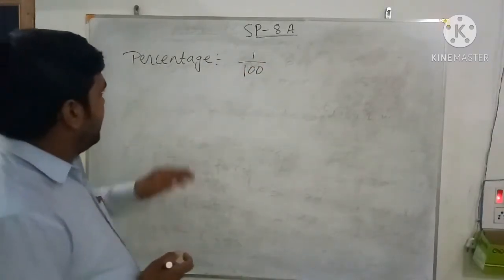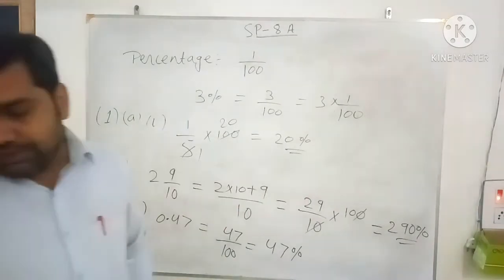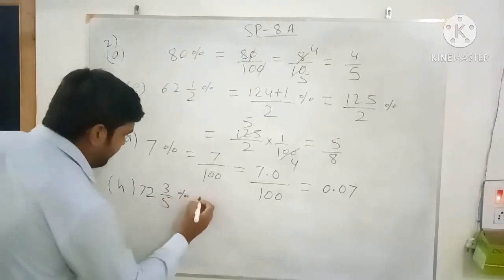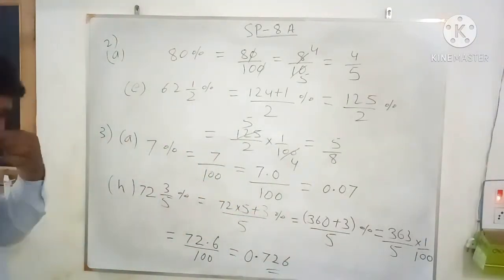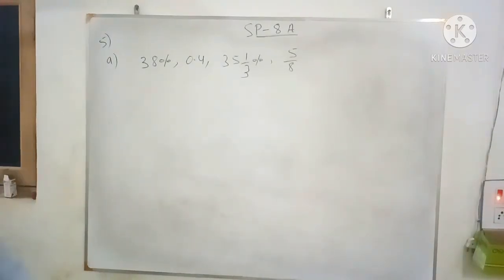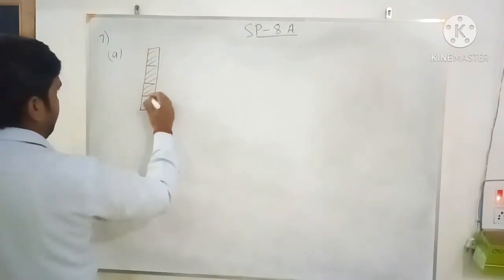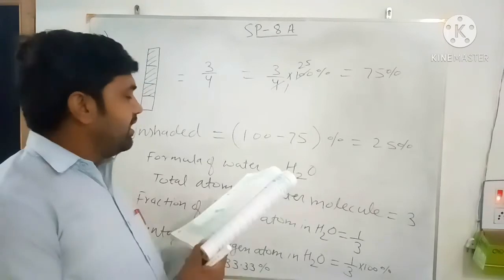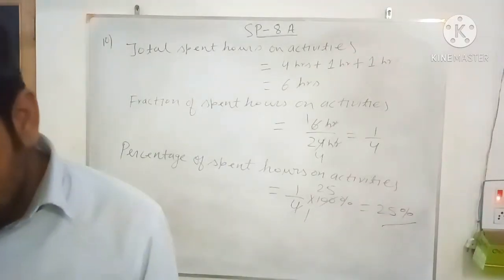Self practice 8A